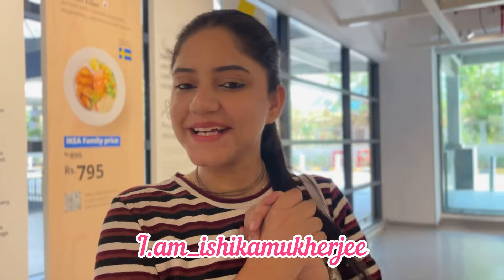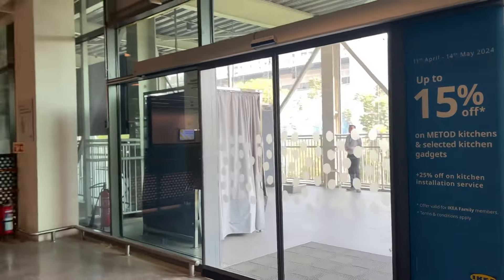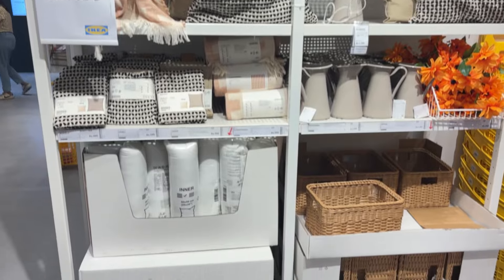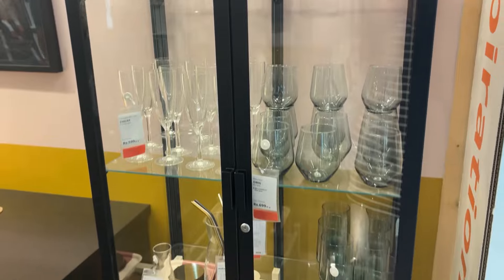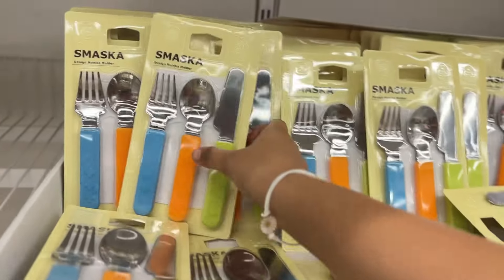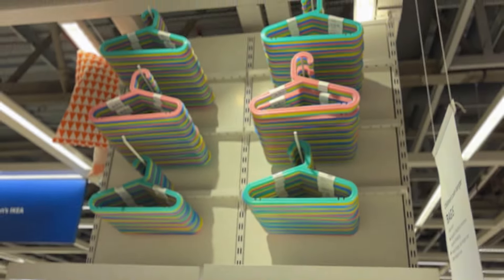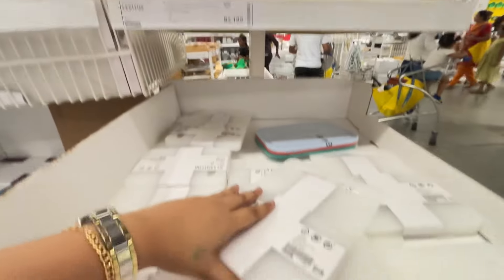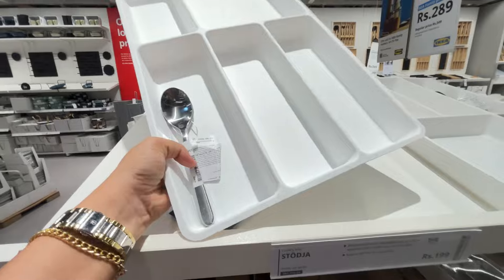IKEA Bangalore complete tour with prices |50% off 😍 New Ikea Bangalore Nagasandra |2024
IKEA Bangalore | IKEA Bengaluru near Nagasandra | IKEA Store Tour

IKEA has a new store now in Namma Bengaluru

IKEA is a Swedish-founded, Dutch-headquartered multinational conglomerate that designs and sells ready-to-assemble furniture, kitchen appliances and home accessories, among other goods and home services. Started in Sweden in 1943 by 17-year-old Ingvar Kamprad, IKEA has been the world's largest furniture retailer since 2008.

IKEA store in Bangalore is very close to the Nagasandra Metro Station on the Green Line. So people coming through metro can get down at the Nagasandra Metro Station and walk into the store.